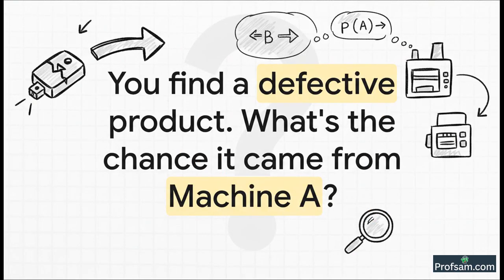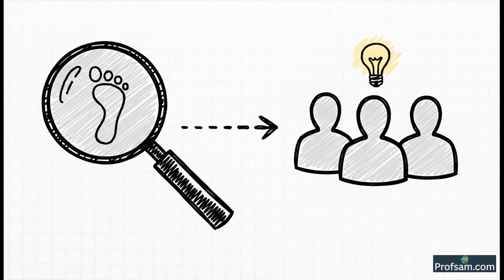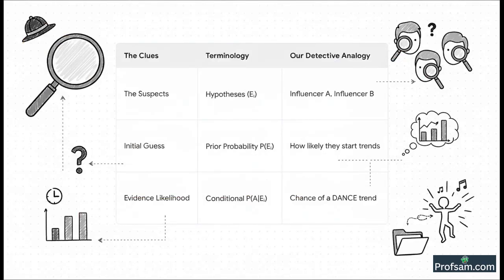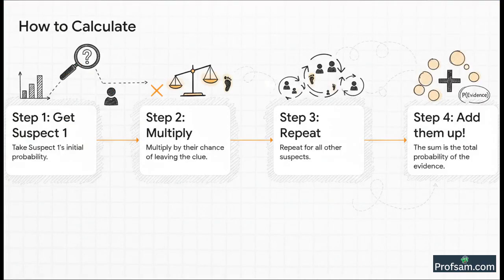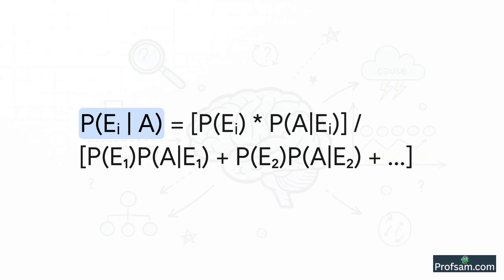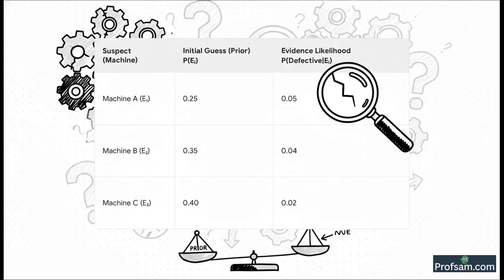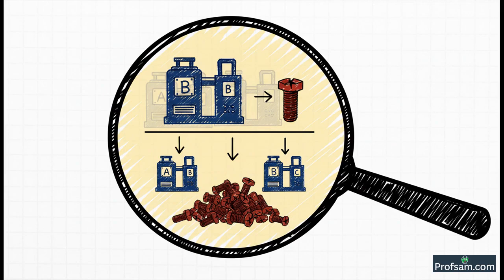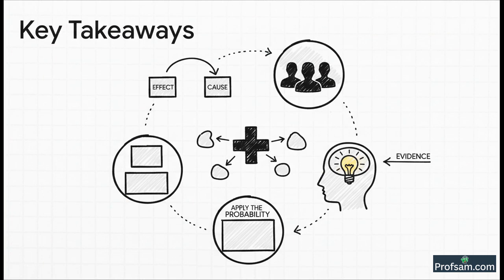Unit 13 – Bayes' Theorem | CBSE 12th Mathematics (English) | The 5-Minute Teacher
This video lesson explains Unit 13 – Bayes' Theorem for CBSE Class 12 Mathematics (English), using The 5-Minute Teacher approach for quick clarity.

In this lesson, you will understand:
• the concept of Bayes' Theorem and its applications
• how to solve problems using Bayes' Theorem
• the significance of Bayes' Theorem in probability and decision-making